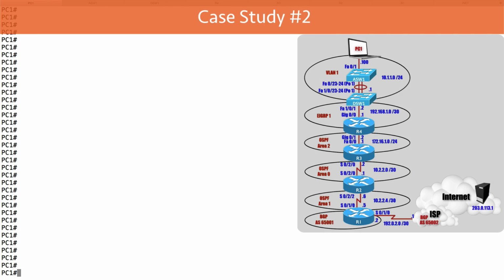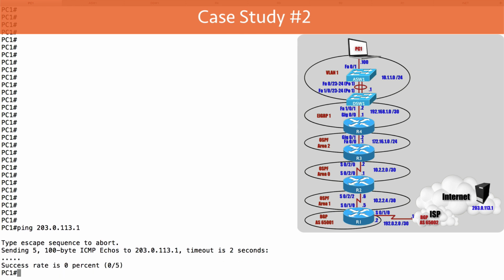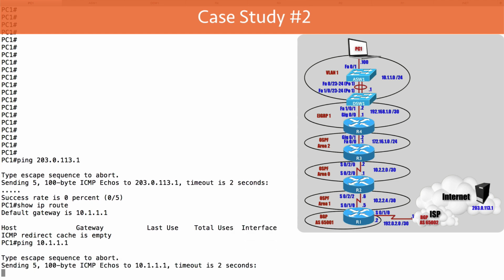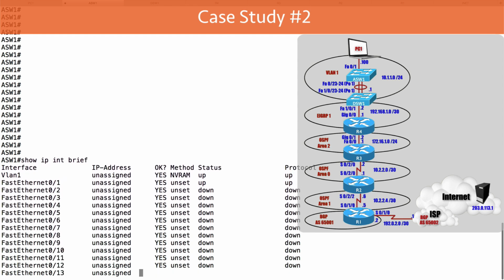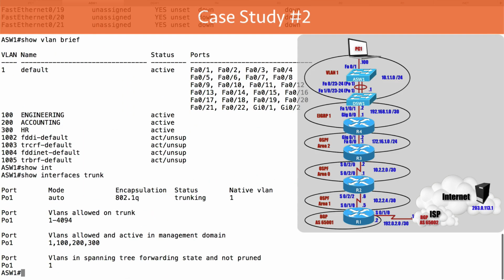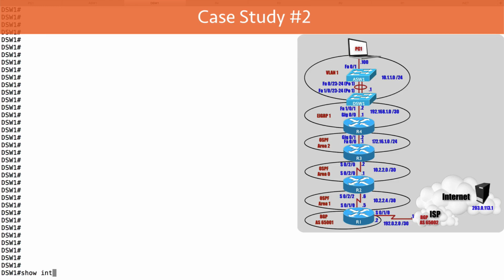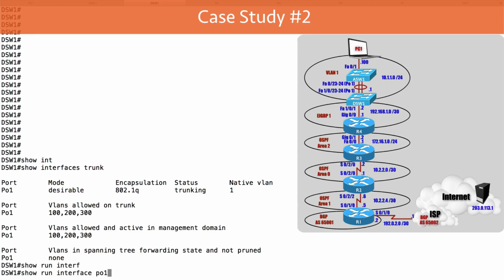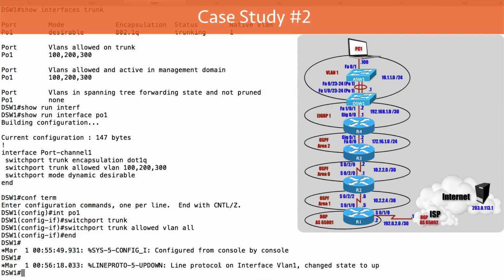CCNP | Basic Course | Free | Download